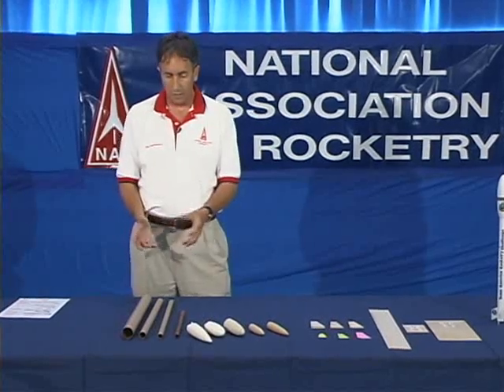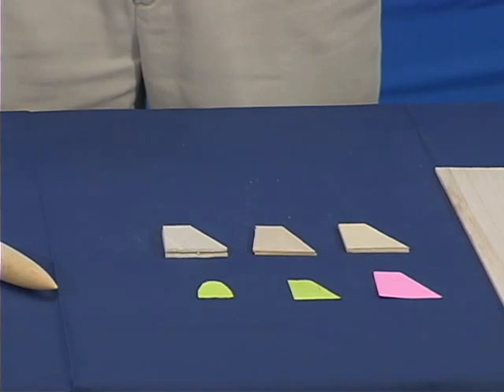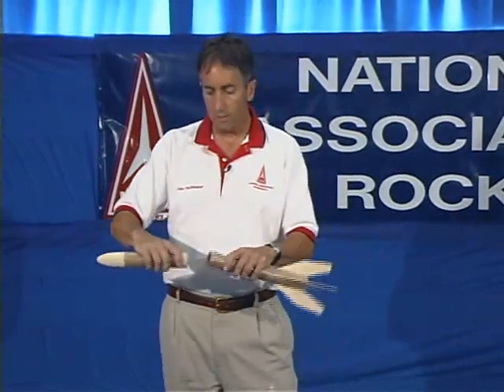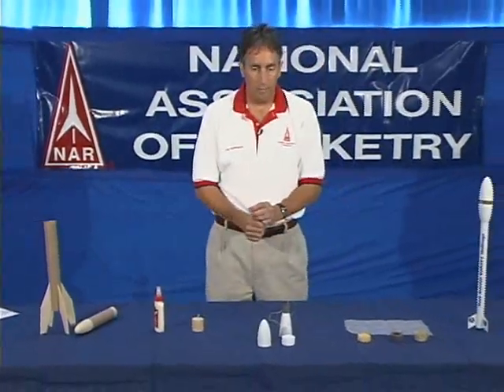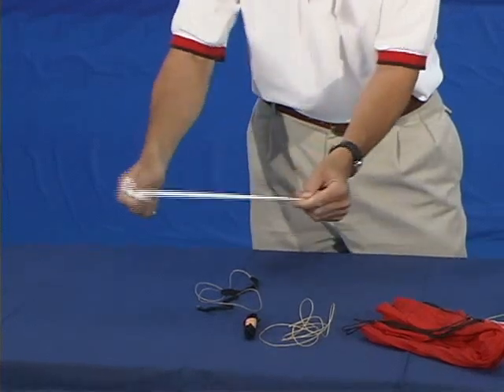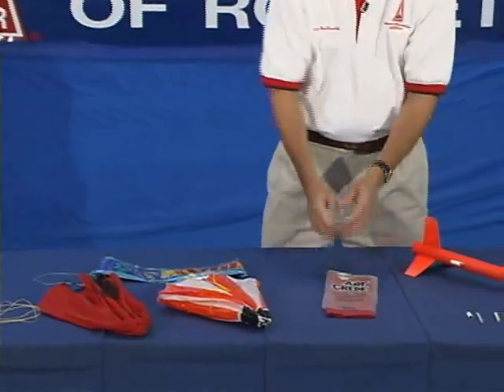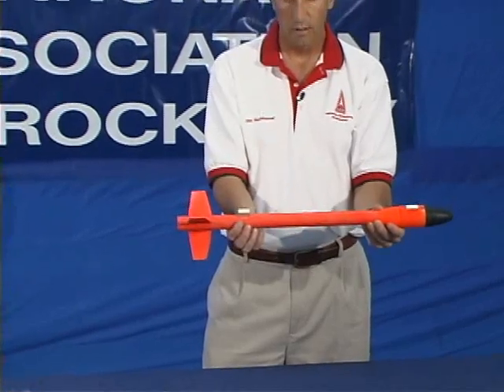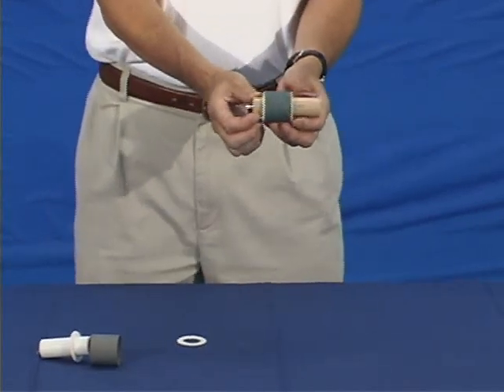Rocketry How-to Part 2:Components for a Rocket